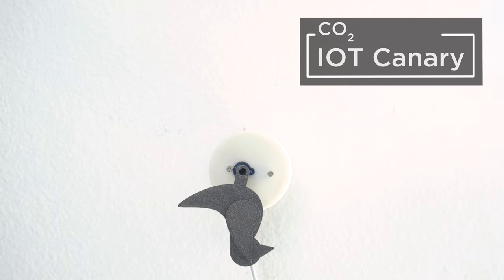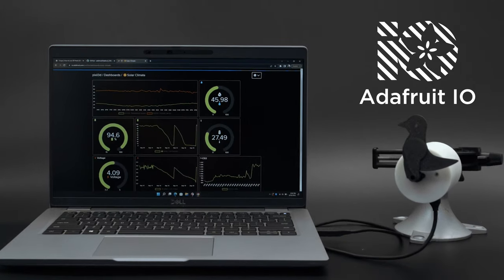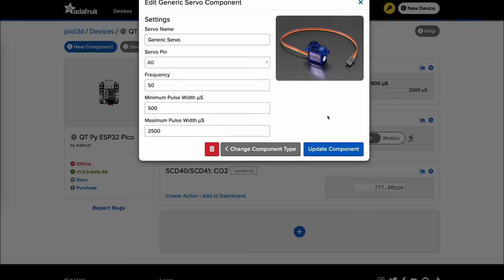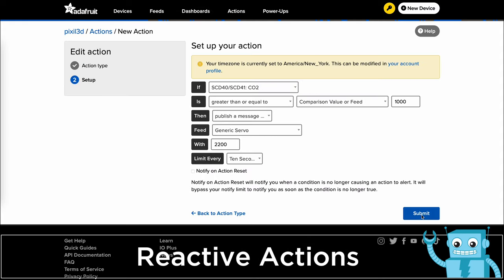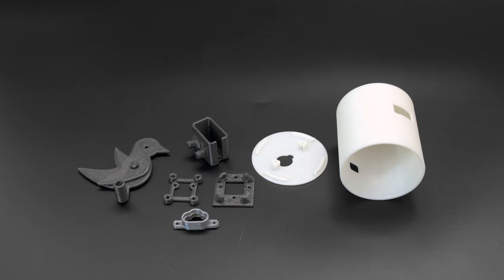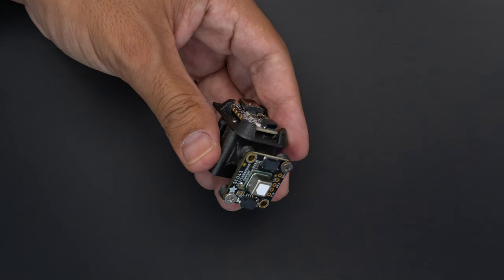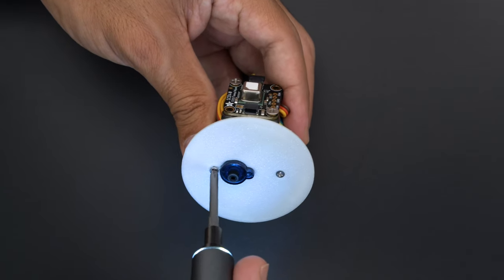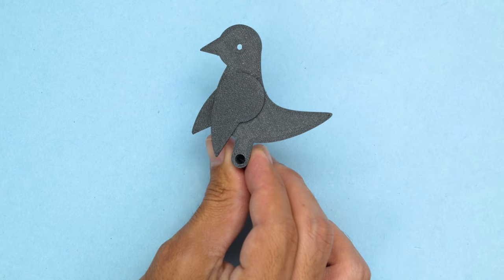Co2 IOT Canary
Build an IOT CO2 sensing bird to alert you of the air quality levels! This bird alerts you when it detects high levels of CO2.